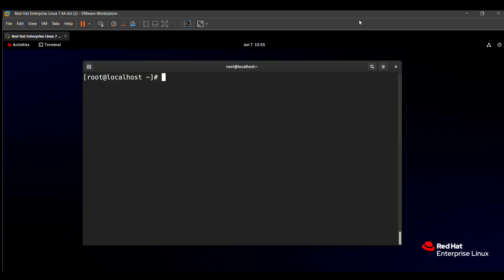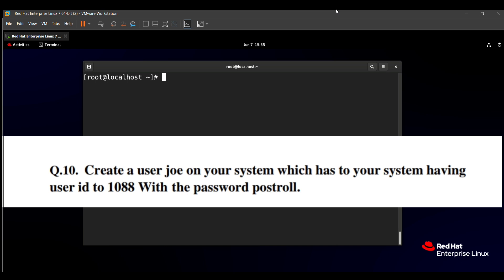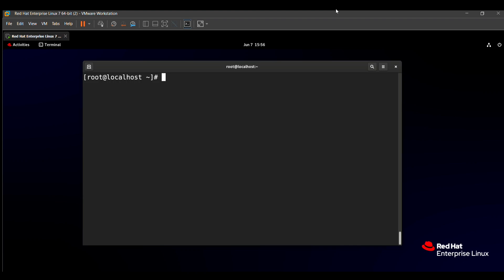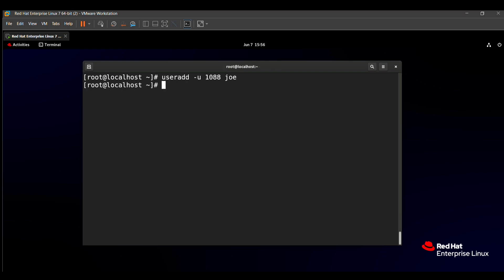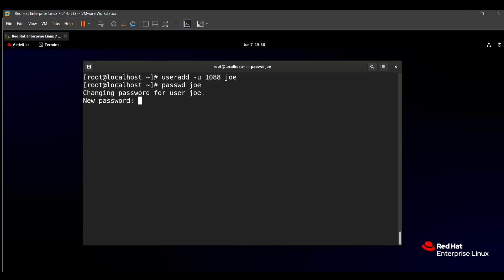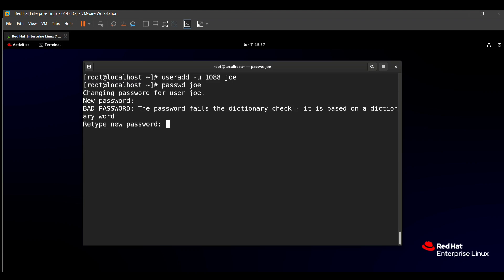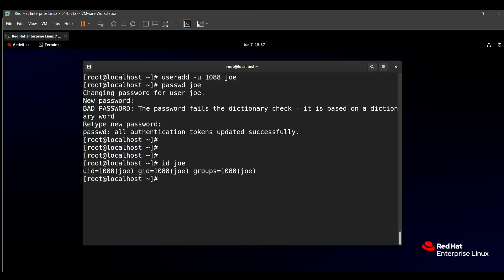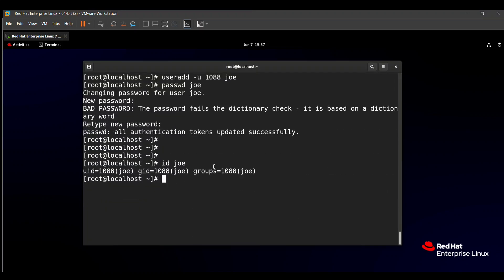RHCSA EXAM QUESTIONS | CREATE A USER AND SET UID | RHCSA 9 | English Tutorial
Hello guy's in this video I have shown how  to solve RHCSA EXAM Questions with easy method CREATE A USER AND SET UID).